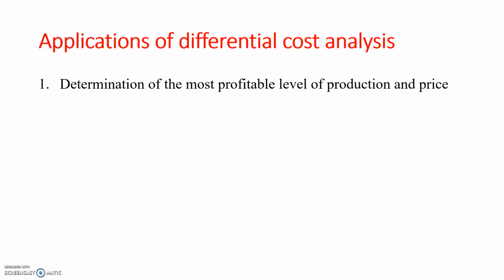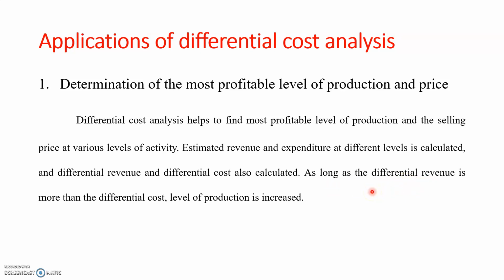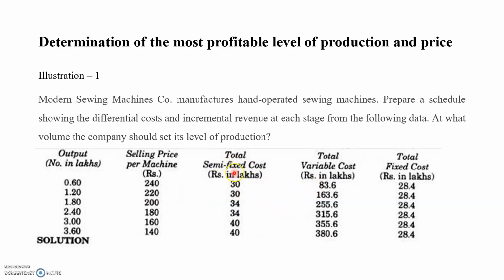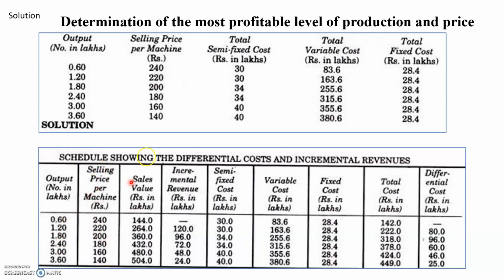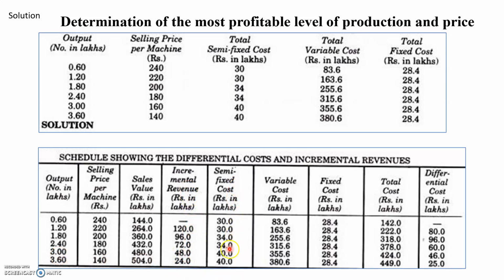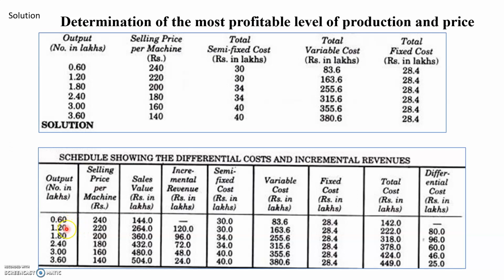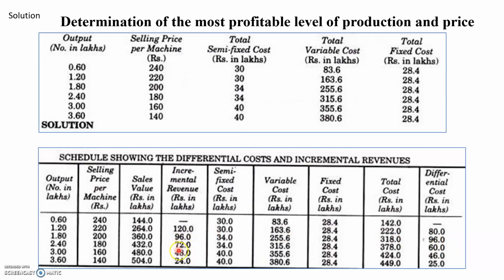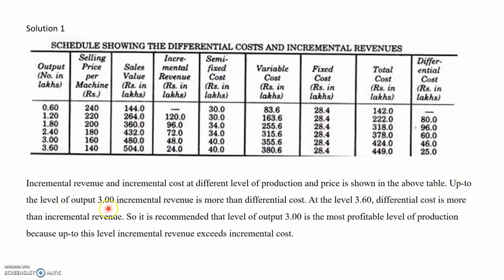Differential Cost Analysis - Applications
M.Com